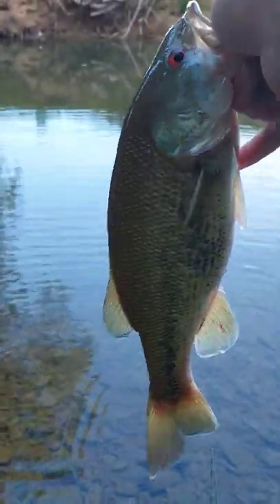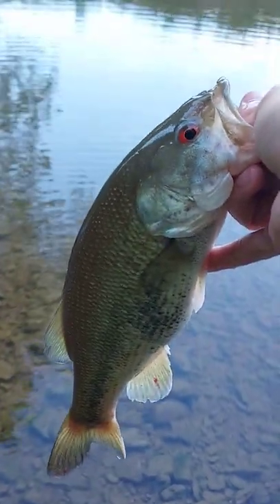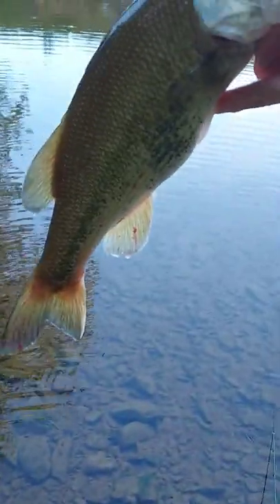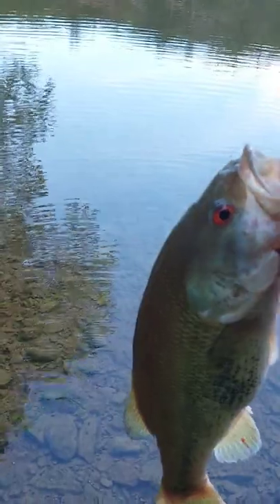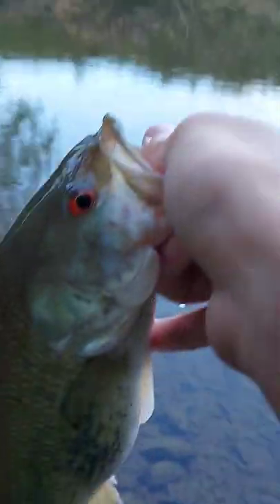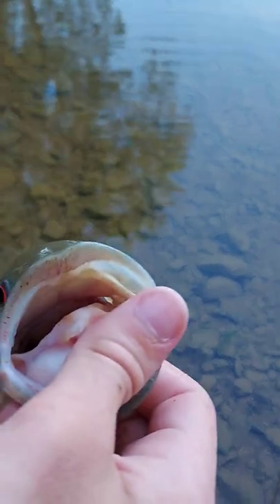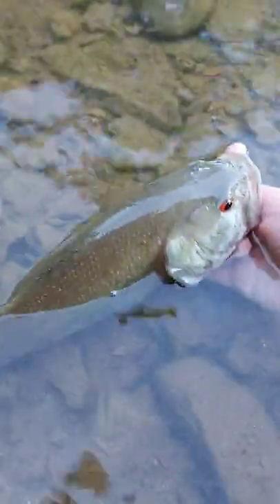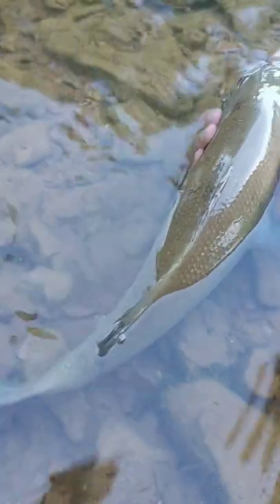Solid Kentucky Bass!